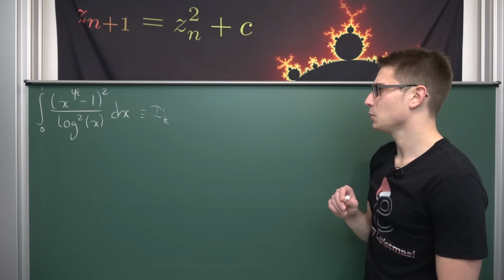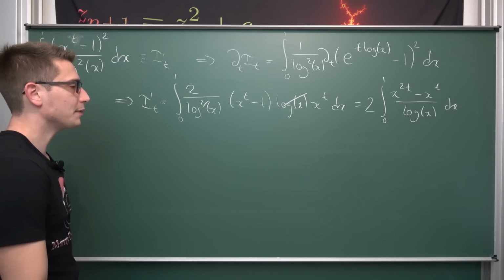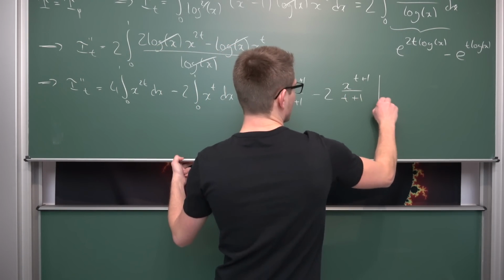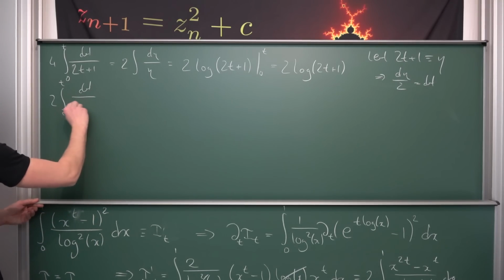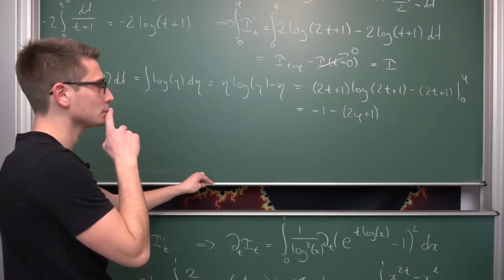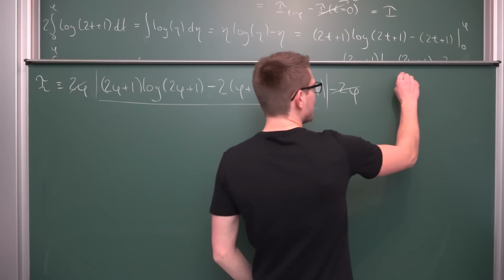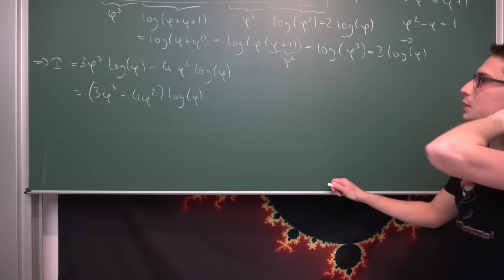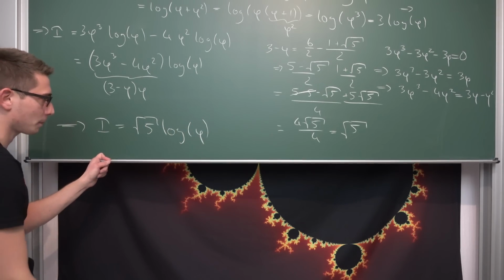A Golden Integral! - Papa's Improvised Session #18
Today we solve the integral from 0 to 1 of (x^GoldenRatio - 1)^2/ln^2(x). We use Feynman integration, aka the Leibniz rule for integrals to differentiate under the integral sign 2 Times in total! What a wild ride, I tell ya!

Wanna send me some stuff? lel:

06731 Bitterfeld-Wolfen
Saxony-Anhalt
Germany